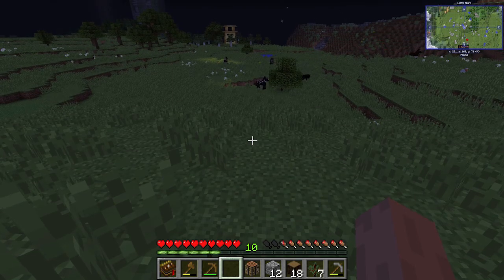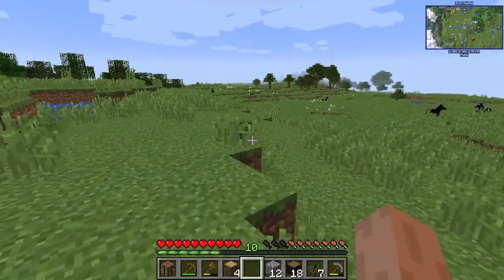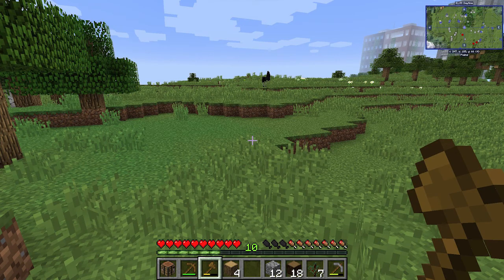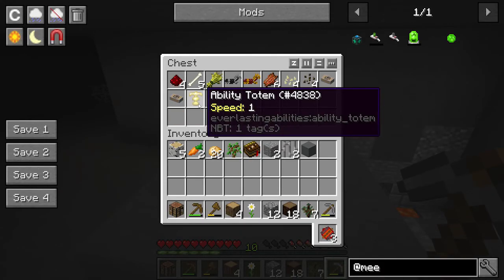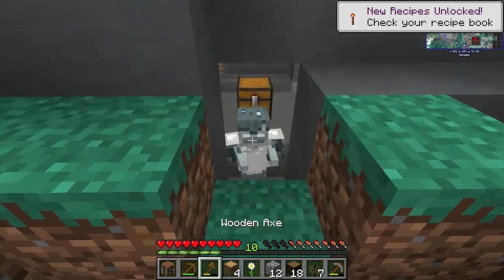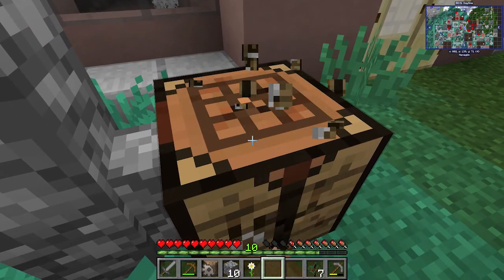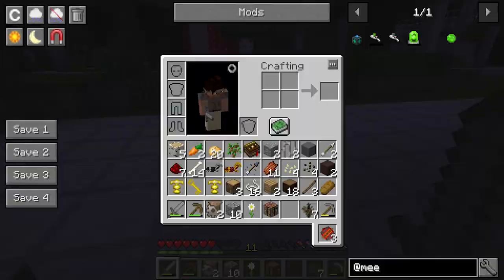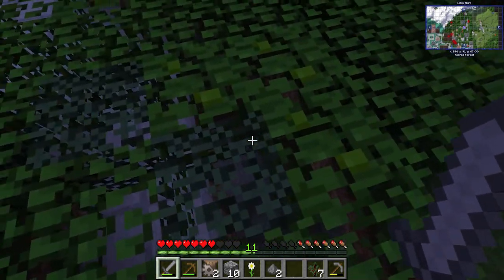RED or BLU? Nope | GrimCo R&D | Episode 1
GrimCo R&D is a modpack intentionally designed to challenge your determination for reward. The wilderness areas are safe zones,with hostile mobs only spawning below Y-Level 64, but unfortunately lacking any real resource of importance beyond Coal. All of the ores you want, all of the treasure chests and loot drops... all hide either in these Lost Cities or under them.